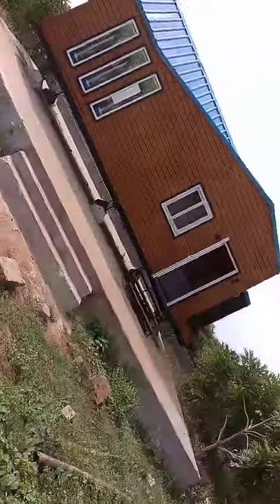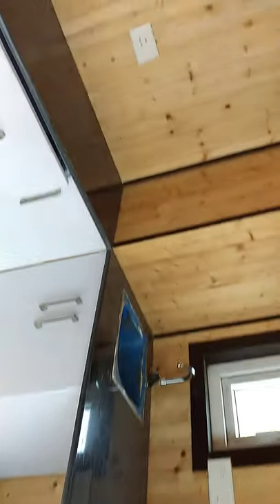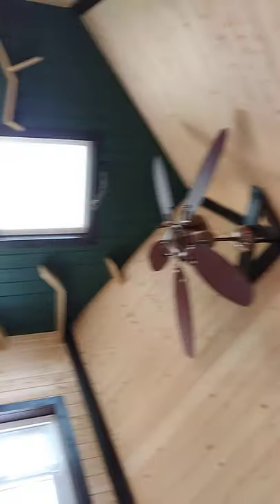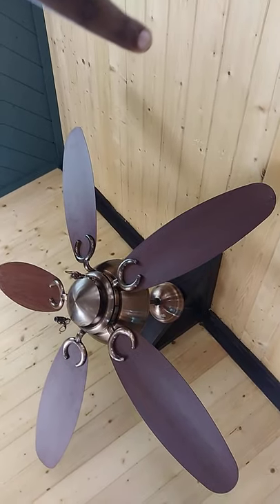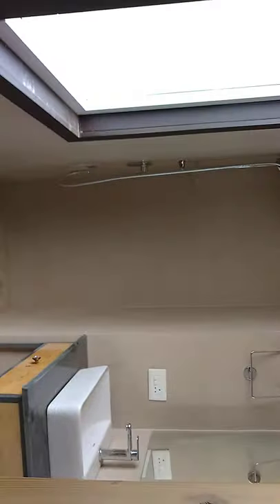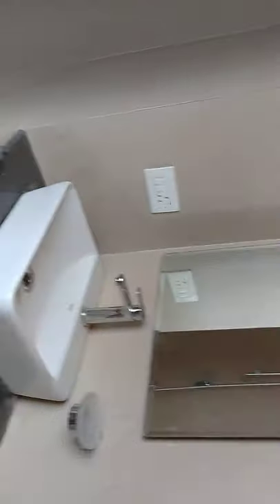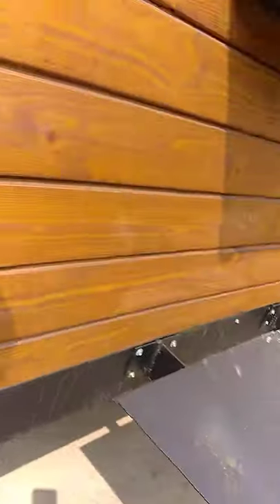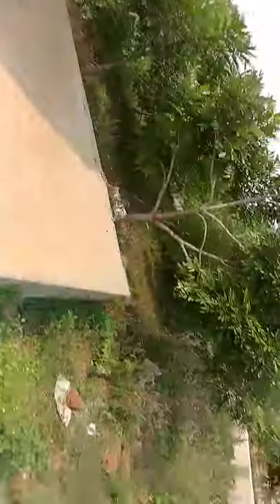pinewood house visit